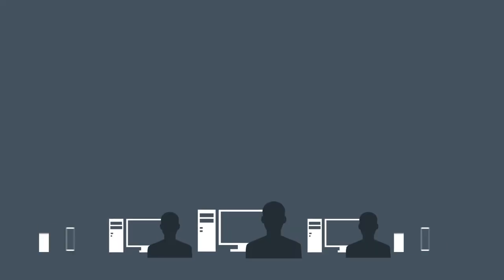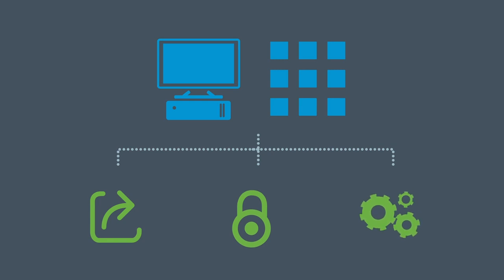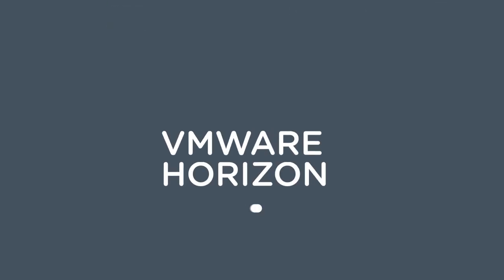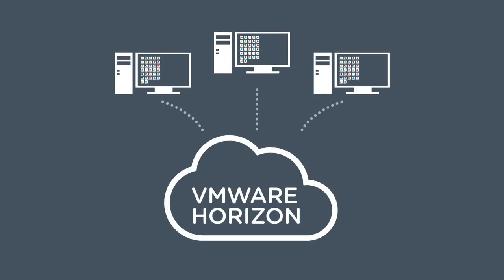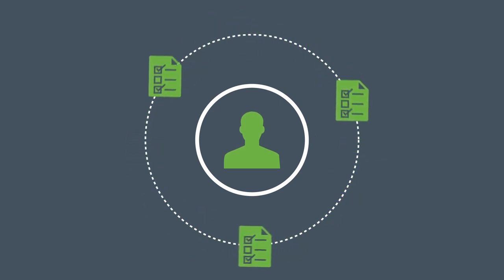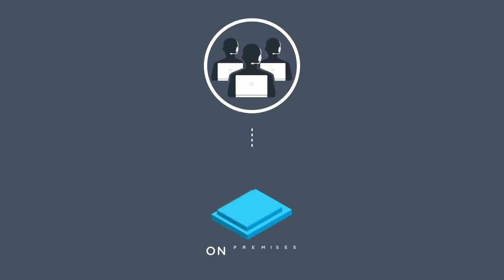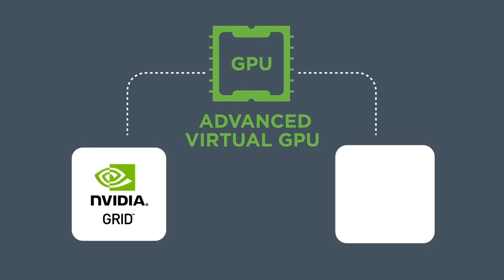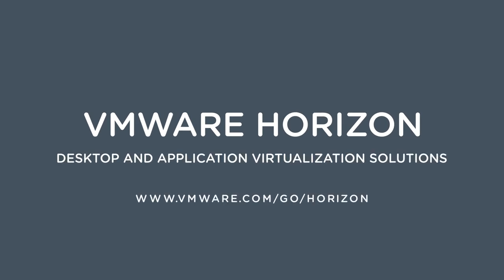What is VMware Horizon? Desktop & Application Virtualization Solution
VMware Horizon provides a streamlined approach to delivering, managing and protecting virtual desktops (VDI) and apps.